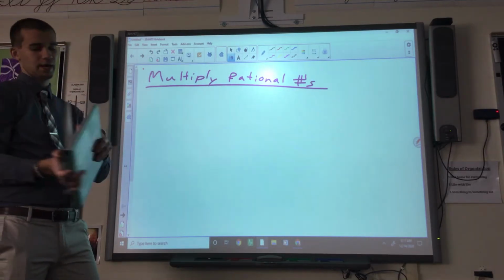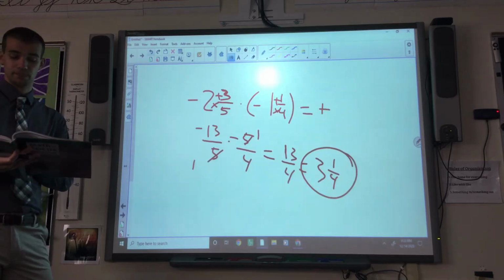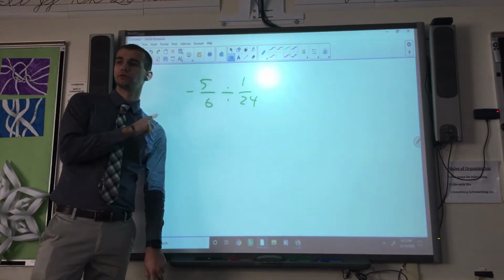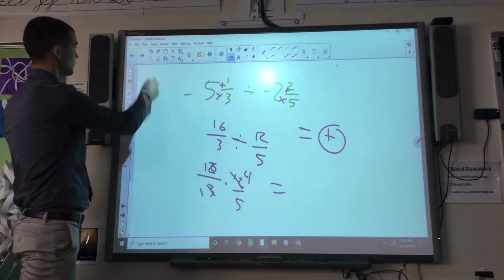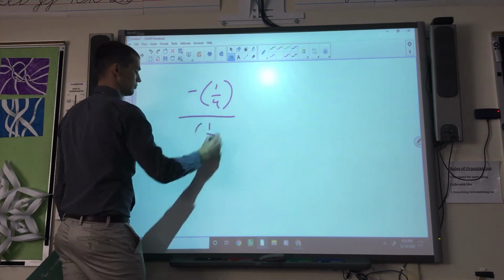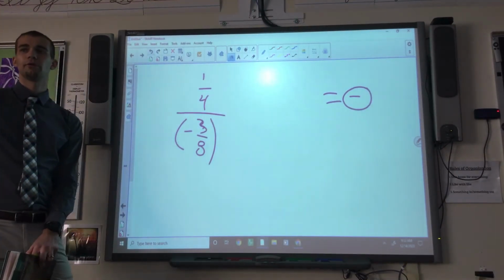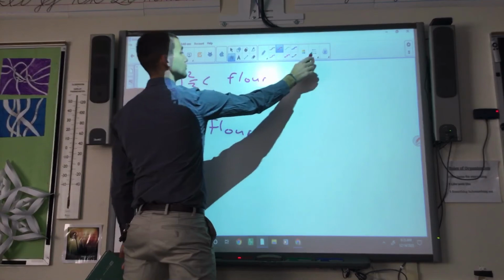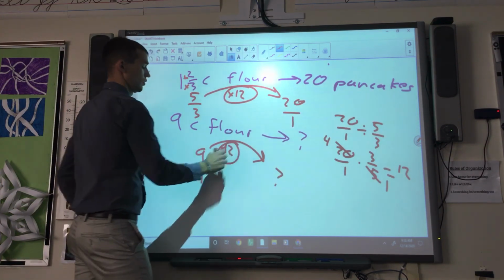2.5 (Day 3 of 3)